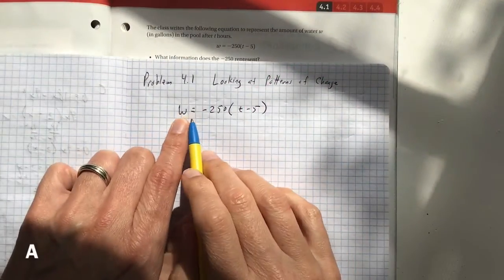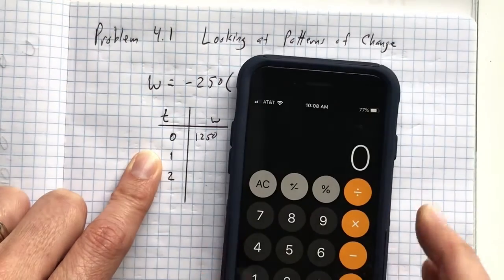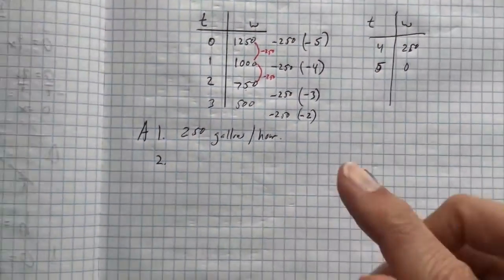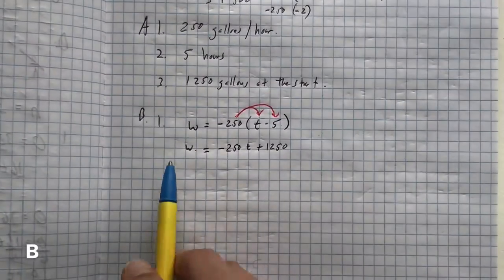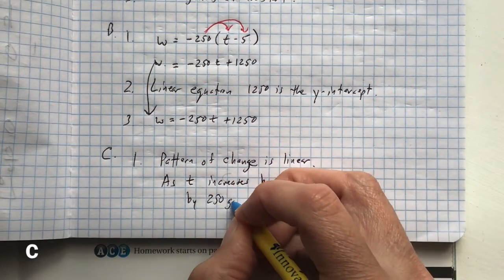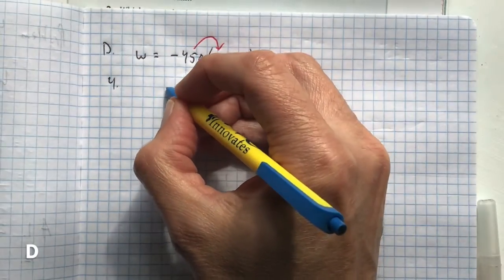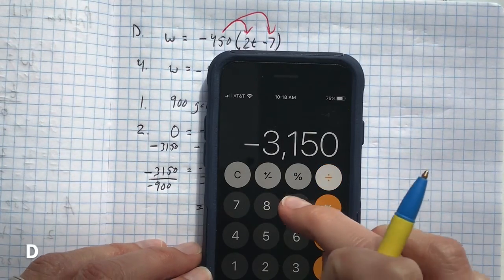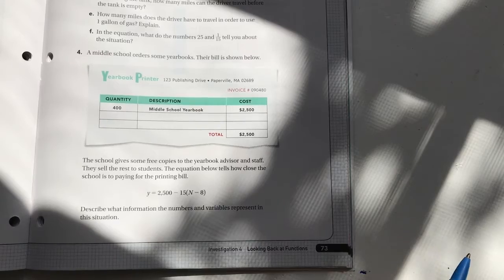Say It With Symbols Problem 4 Point 1